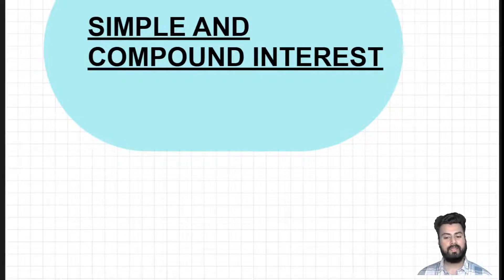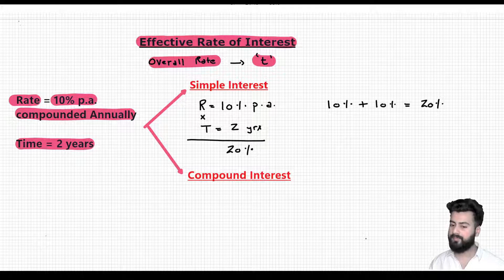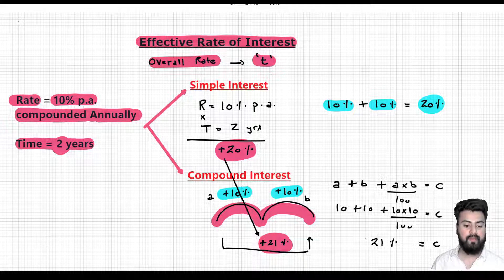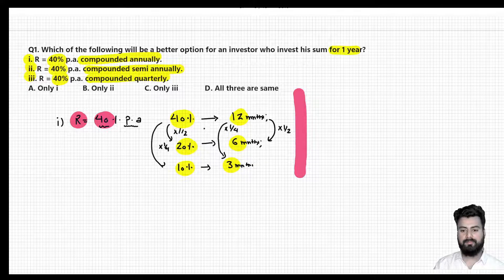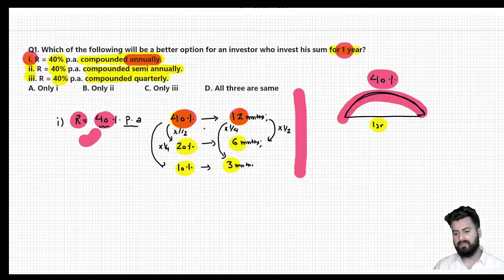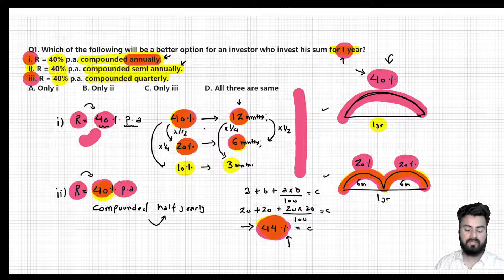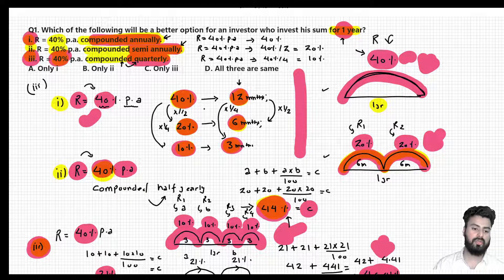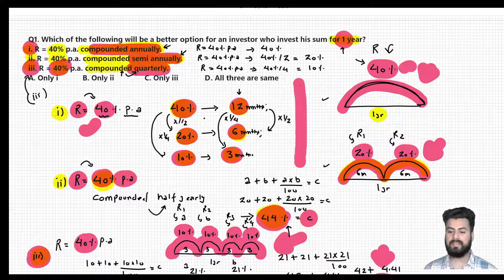Lecture 3 | SI & CI | Concept of Effective Rate | Counting of Compounding periods | Placement Prep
Welcome to Lecture 3 of our Placement Preparation series! In this video, we delve into the fundamental concepts of Simple Interest (SI) and Compound Interest (CI), crucial topics for any campus placement exam.

We uncover the concept of Effective Interest Rate—the true interest rate on an investment or loan after accounting for compounding effects. Discover how compounding periods impact interest calculations, whether annually, semi-annually, quarterly, or monthly.

By the end of this lecture, you'll confidently tackle problems involving SI, CI, and Effective Interest Rates, enhancing your quantitative aptitude and preparing you for placement assessments and interviews.

tcs nqt lecture videos